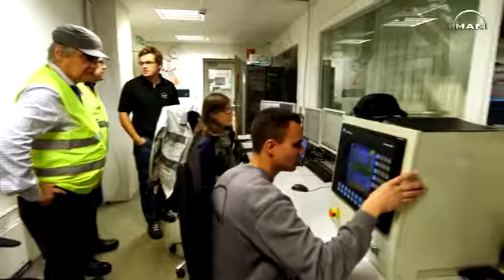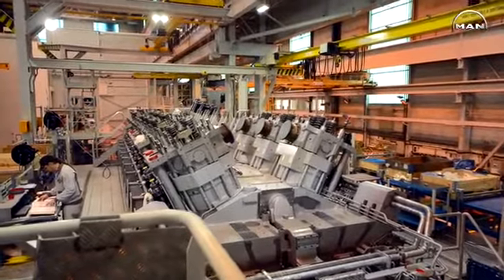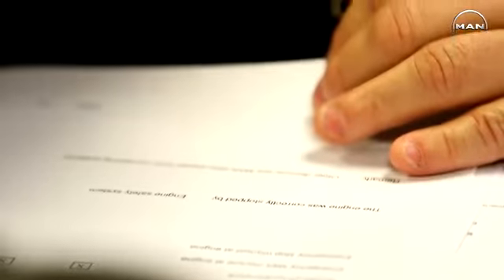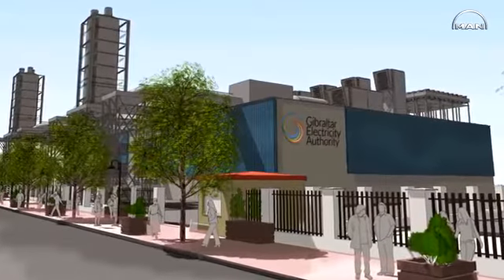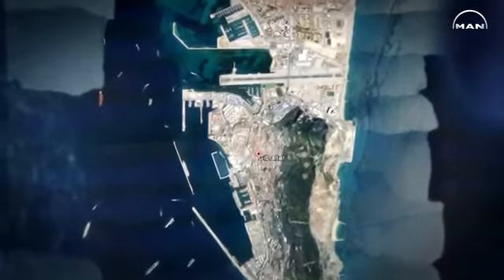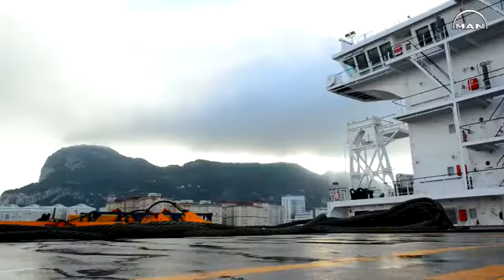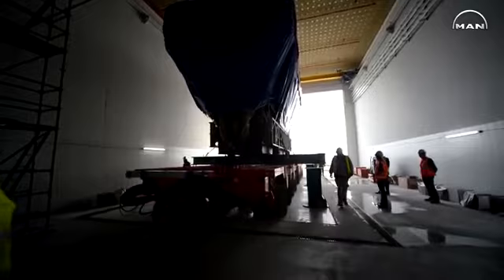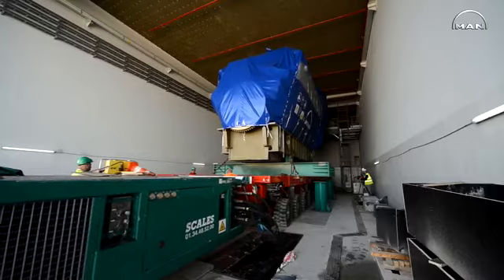MAN equips power station in Gibraltar with gas and DF engines